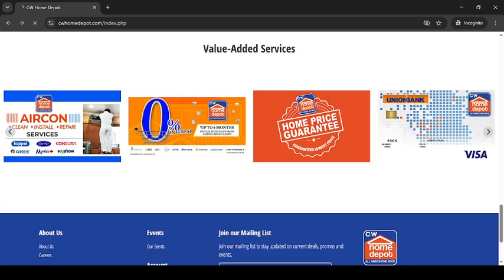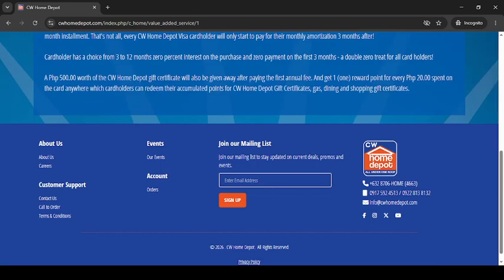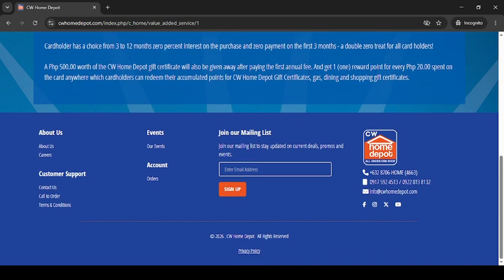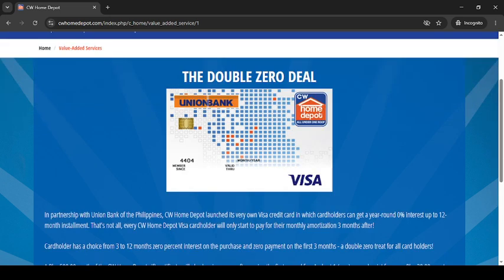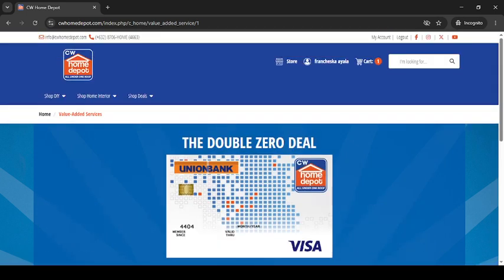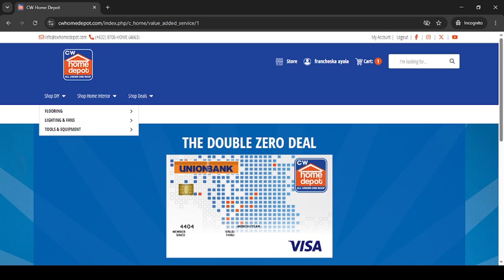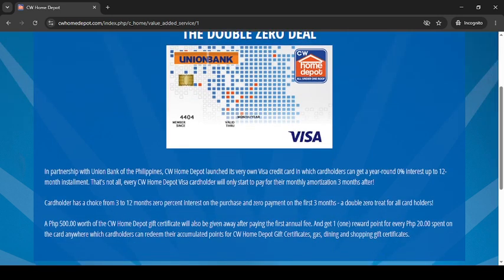How to Apply for a Home Depot Consumer Credit Card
Want special financing on your home improvement purchases? Watch this step-by-step guide on how to apply for a Home Depot Consumer Credit Card online. We walk you through the application process, requirements, credit line benefits, and how to get instant approval so you can start saving today!